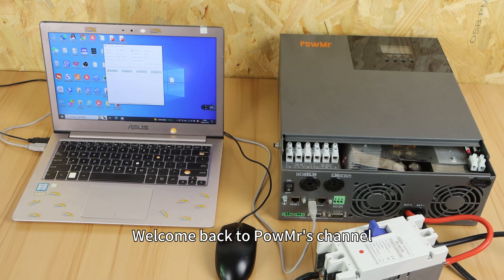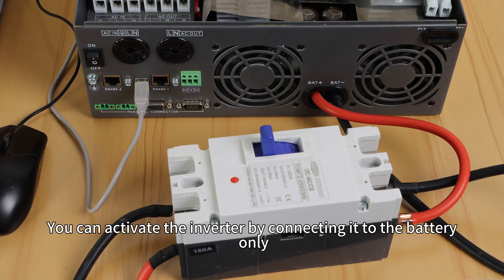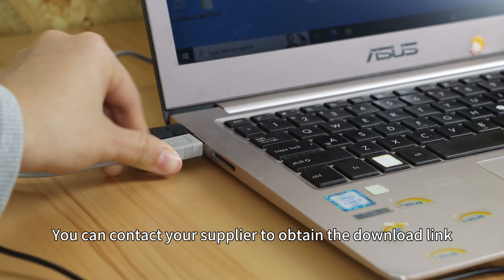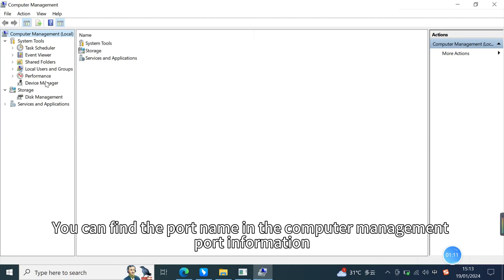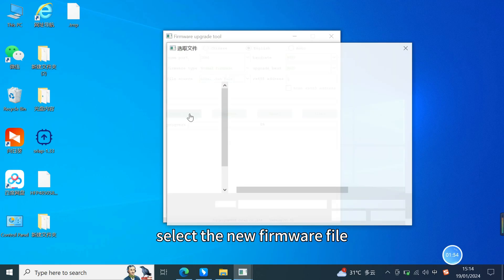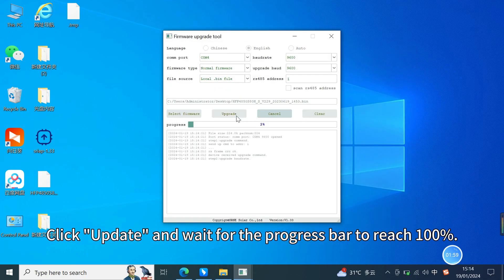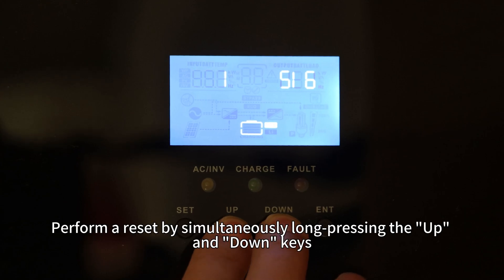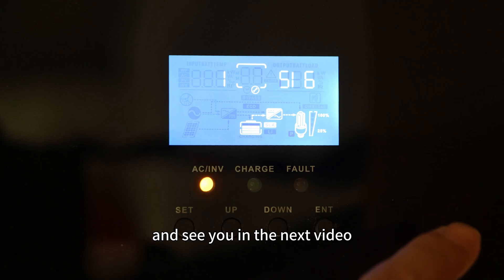How to Complete the Firmware Upgrade for the POW- HPM5.6KW?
Firstly, ensure that the inverter is in standby mode with no load. You can activate the inverter by connecting it to the battery only. Then, use a USB cable to connect the inverter to your computer. Make sure the computer has the firmware upgrade tool and the new firmware version downloaded. You can contact your supplier to obtain the download link.

Open the firmware update tool, select your language preference in the first row, and then choose the communication port. You can find the port name in the computer management port information. Next, select the new firmware file. Click "Update" and wait for the progress bar to reach 100%.

After the update is complete, the inverter will enter a reset state. Perform a reset by simultaneously long-pressing the "Up" and "Down" keys.